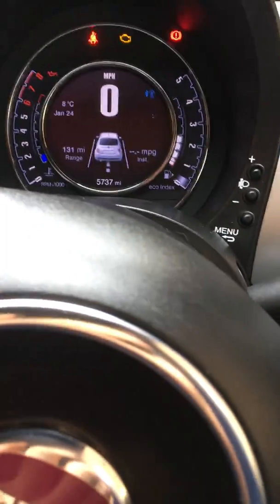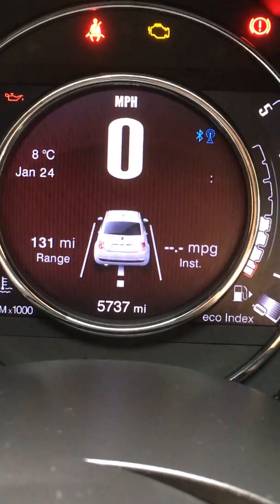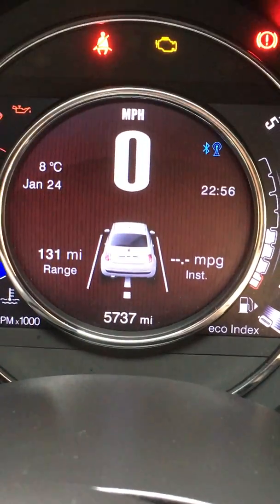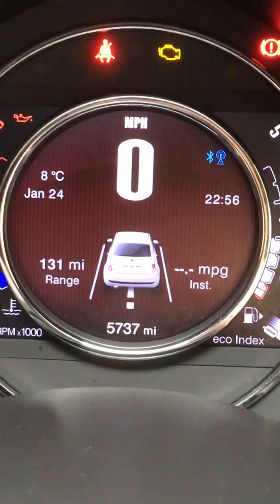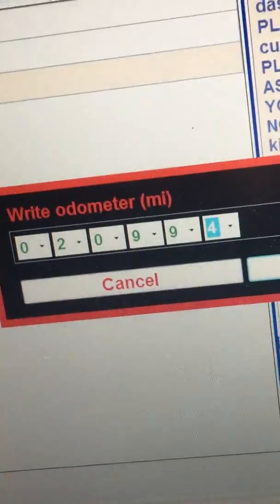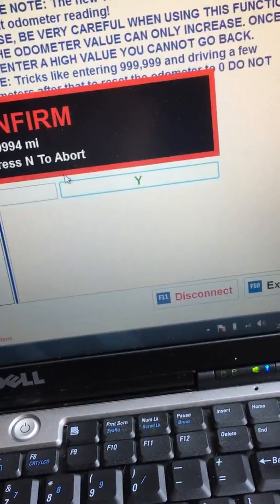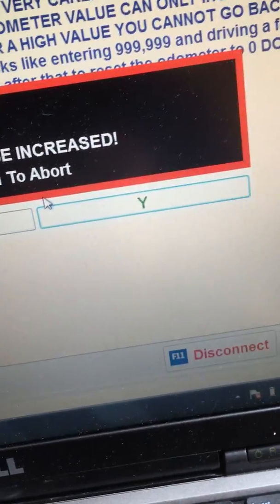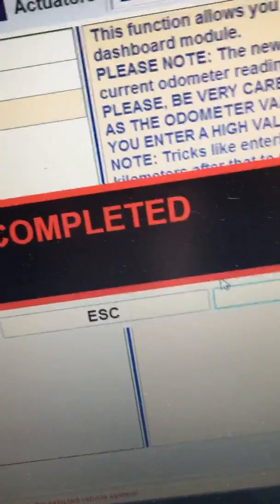Using MultiECUScan to increase mileage on Fiat 500 or Abarth speedo - Love 500 How to Series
This car had a replacement upgrade of an LCD Graphic Style speedometer to replace the bog standard orange one. The mileage on the replacement was only 5,000 so I used MultiECUScan to readjust the mileage back to what it should have been to match what's on the car ECU.